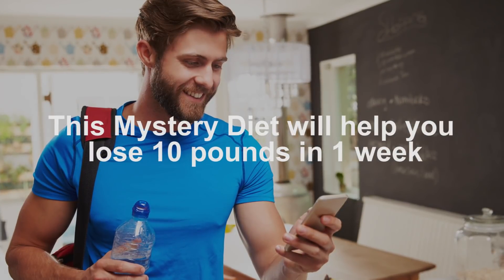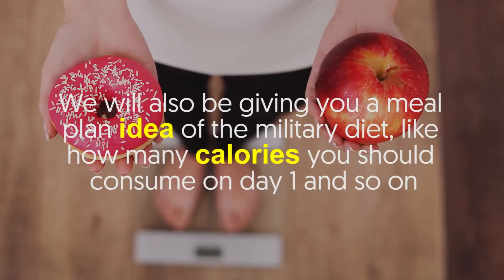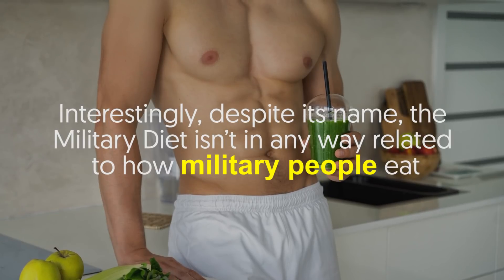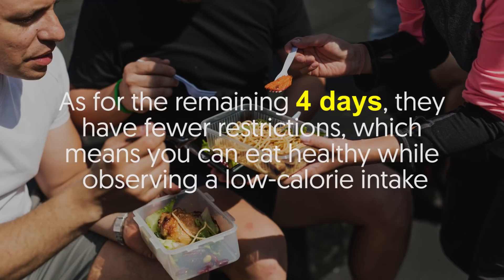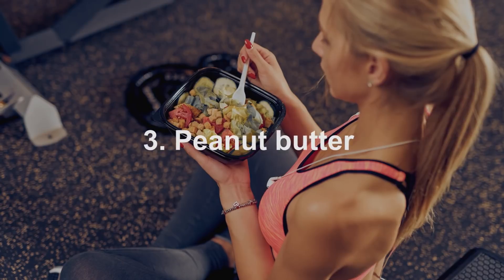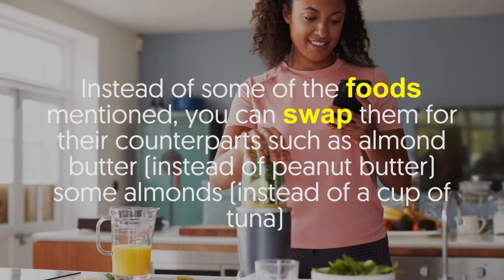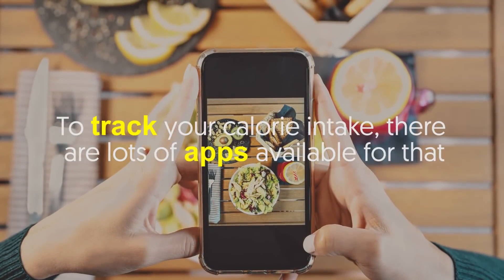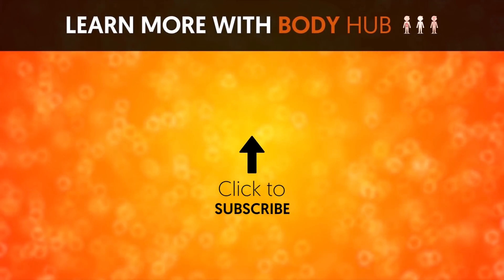This mystery diet will help you lose 10 pounds in 1 week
Ever heard of the term “military diet”?

Dubbed as one of the most popular diets in the world, this enigma of a diet claims to help you lose up to 10 pounds in a week.

But the question is, does it really work?

Is it worth it or safe to try it?

To know more about this mysterious diet that will hopefully help shed off those 10 extra pounds in just a week, continue watching this video.

We will also be giving you a meal plan idea of the military diet, like, how many calories you should consume on day 1 and so on.

So, sit back and join us in today’s video!

What is the Military Diet?
In a nutshell, a Military Diet follows a diet that’s low in fat, carbs, and calories but high in protein.

On top of that, specific food combinations must also be followed to enhance metabolism and burn fat.

Interestingly, despite its name, the Military Diet isn’t in any way related to how military people eat.

This diet involves splitting one whole week into 2 phases.

The first 3 days should follow a low-calorie meal for breakfast, lunch, and dinner.

It’s important to note that no snacks shall be eaten between meals during these three days.

Each day, the total calorie consumption should be around 1,100 to 1,400.

As for the remaining 4 days, they have fewer restrictions, which means you can eat healthy while observing a low-calorie intake.

Try to start with a total of 1,400 calories on your first day, then reduce it to 1,200 calories on the next, and finally 1,100 on the third day.

Feel free to drink as much tea and coffee you need, provided that they don’t have any added calories from cream or sugar.

Drink lots of water, too.

Foods to buy for the 1st phase, a.k.a the first 3 days

1. Two apples
2. Two bananas
3. Peanut butter
4. Eggs
5. Caffeinated coffee or tea
6. Whole wheat bread
7. Hot dogs
8. Three cans of tuna
9. Fresh, canned, or frozen green beans
10.Carrots
11.Cheddar cheese
12.Saltine crackers
13.Cottage cheese
14.Vanilla ice cream

Instead of some of the foods mentioned, you can swap them for their counterparts such as almond butter (instead of peanut butter), some almonds (instead of a cup of tuna).

Just remember that the calorie count should remain as is even if you’ve swapped some foods.

What does the 2nd phase look like?
After completing the first phase of the Military Diet, proceed on the next which still involves dieting.

However, unlike the 1st phases, snacks are allowed during day 4 to day 7 and there will no longer be food group restrictions.

But there’s a catch: limit your portion sizes and try to not go beyond 1,5000 total calorie intake per day.

To track your calorie intake, there are lots of apps available for that.

Anyway, other than those two rules, the remaining 4 days are pretty much basic.

You can also get back to us with how your progress is going so far.

Just drop your experience in the comment section below. -